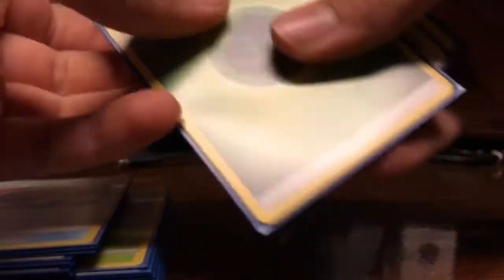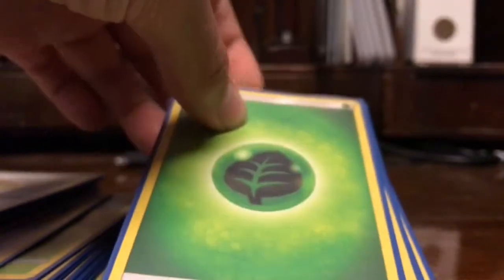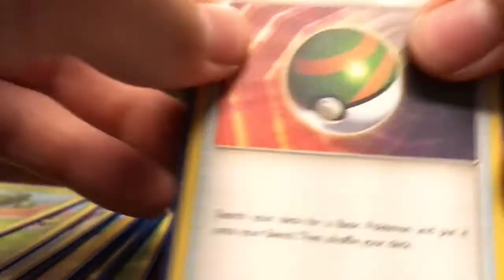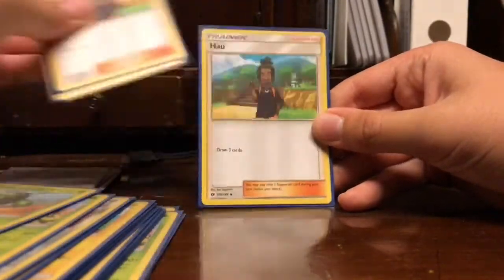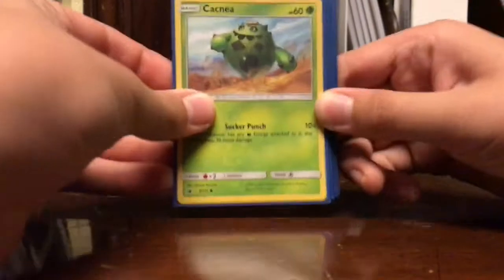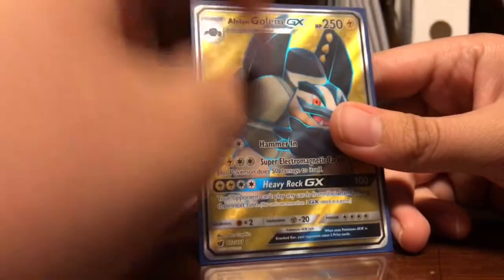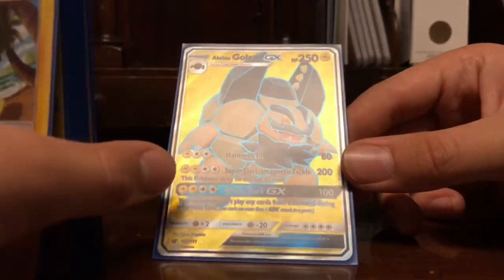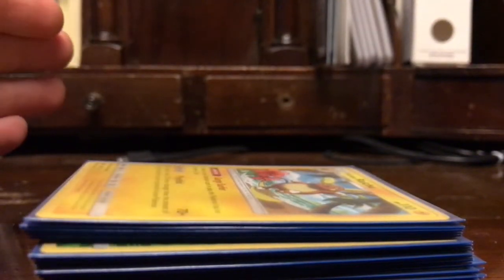Pokemon Sun and Moon Crimson Invasion Prerelease! The best deck ever!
If we get 4 likes I will keep on uploading. Our current series are:
PokeDraw - Every Friday I will upload a PokeDraw episode
Pokémon Ultra Sun and Ultra Moon let’s play - starts November 17th